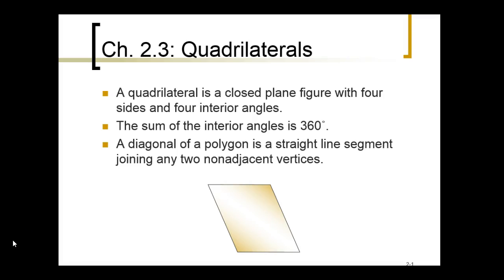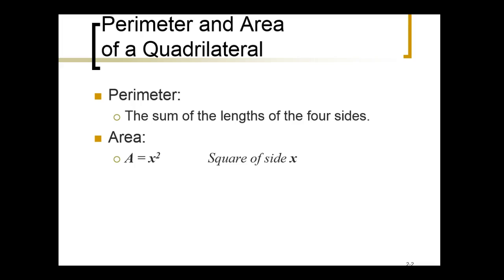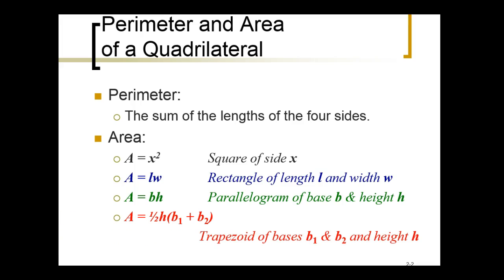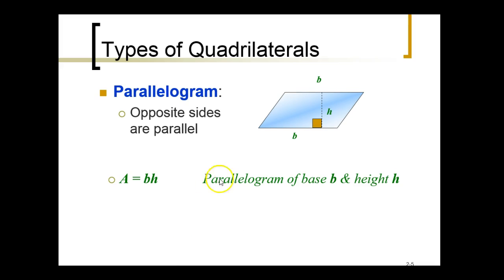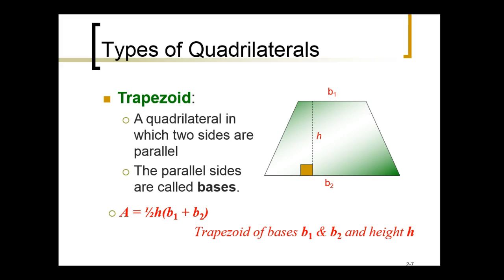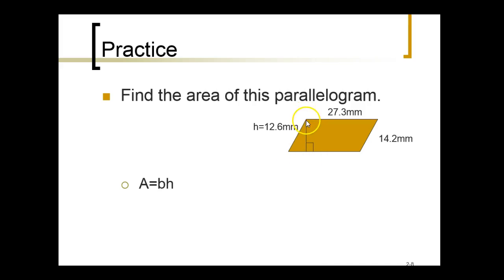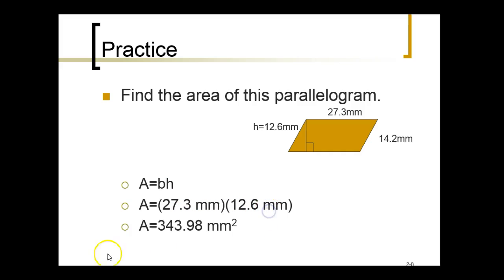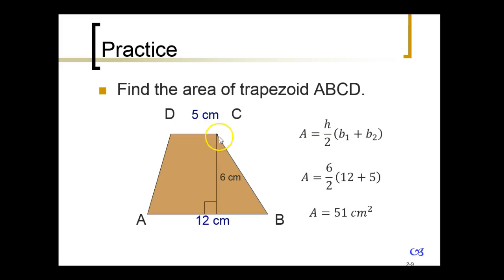Ch. 2.3: Quadrilaterals